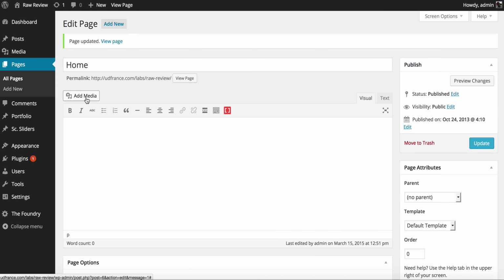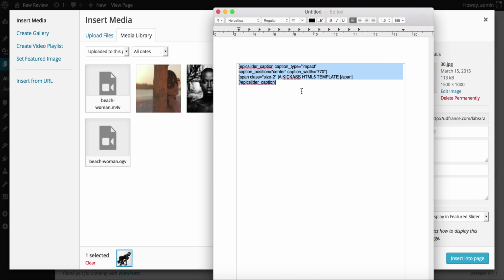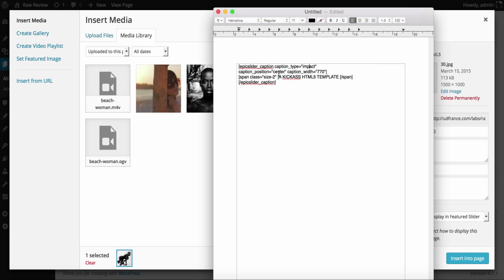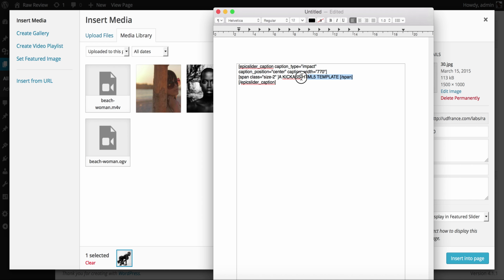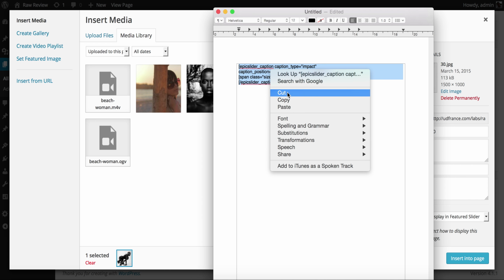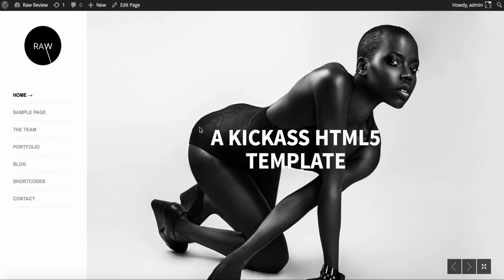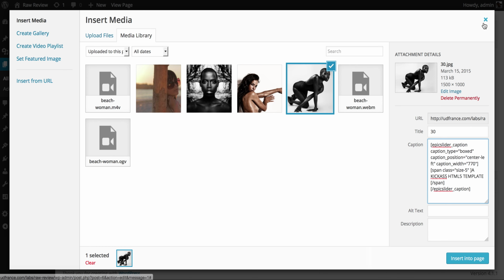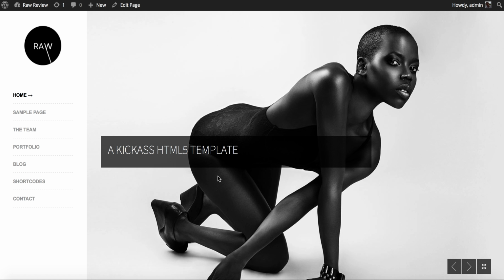Raw WordPress Theme - Homepage Slider Captions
Raw - Photography, Portfolio WordPress Theme